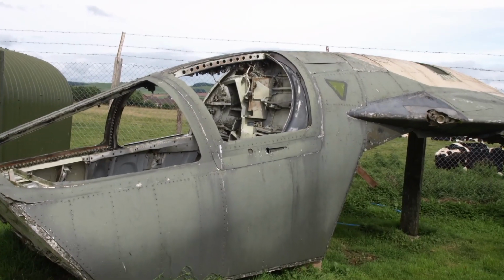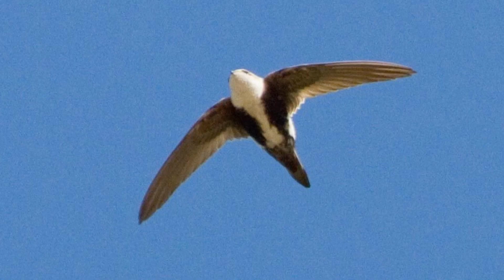Bob Hopkins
This video is about Bob Hopkins